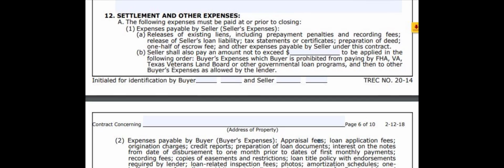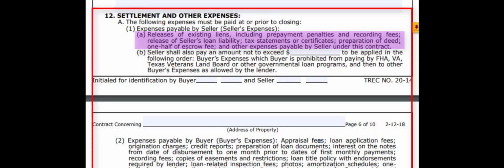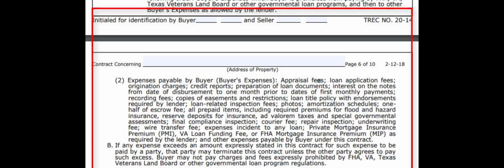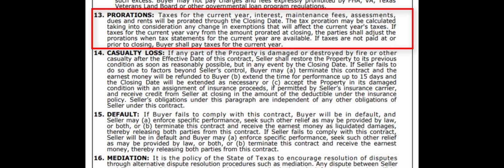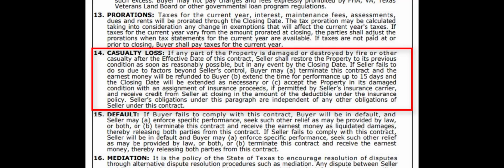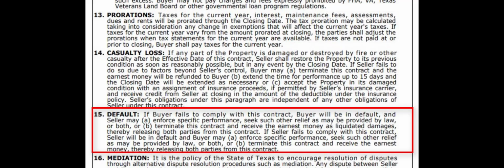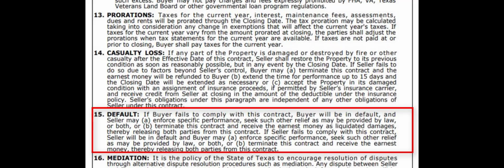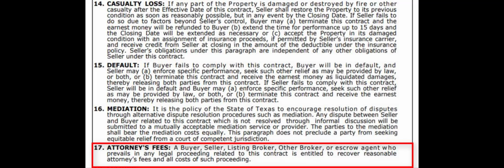1-4 Family Paragraph 12-17